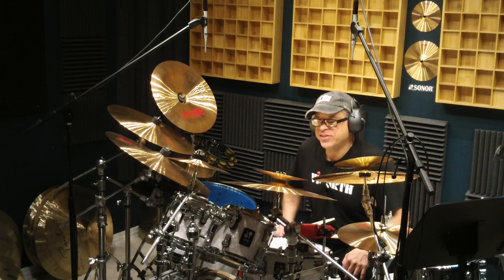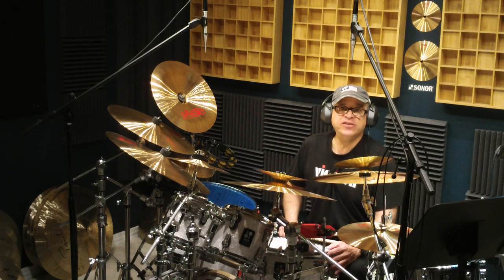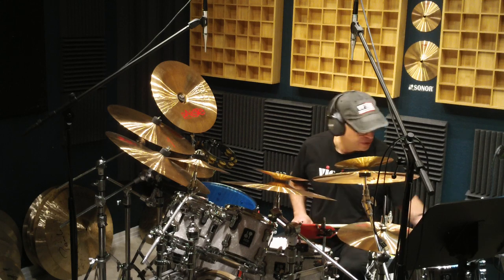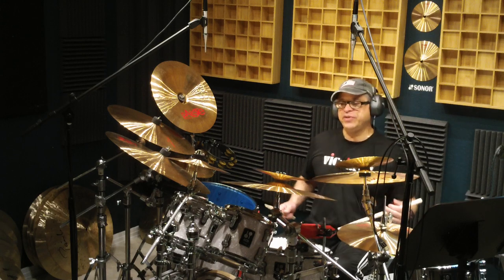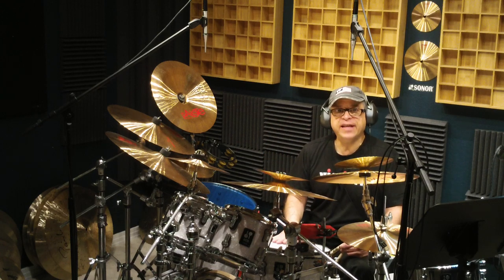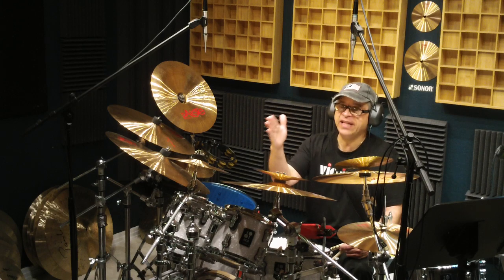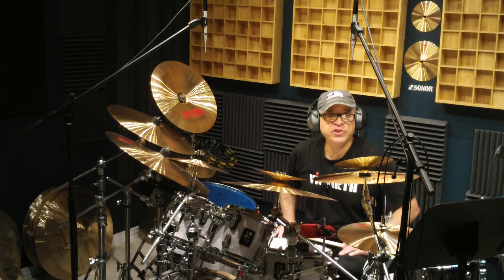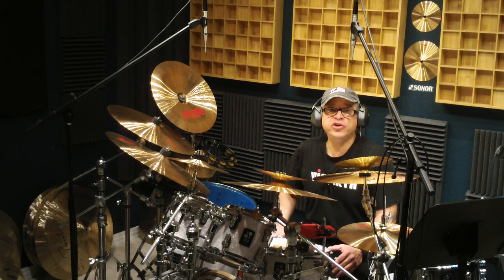Geometric Phrasing Lesson 2 - Henrique De Almeida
From The Practice Room:
Geometric Phrasing Lesson 2

In this short lesson we are expanding the Geometric Phrase exercise from Lesson 1
Which was posted Sunday October 1st, 2023.

Today, we are still playing paradiddles, RLRR-LRLL as we played in the previous lesson but now, we are expanding to a four-bar phrase. Two measures of 16th notes = 4 paradiddles per measure, plus two measures of sextuplets = 6 paradiddles per measure.

After I play the exercises, I will break down slowly how to play the triple feel paradiddles.
This way you can practice along with me and give it a try!

This is a great exercise. The 12 positions as I mentioned before is inspired by what my teachers Alan Dawson and Gary Chaffee showed me regarding movement and orchestration.

Geometric Phrasing is part of the book “The Ultimate Hand Technique Workshop”
Available at TheDrumSetCoach.Com

If you did not see part 1, I recommend you start there.

To get my Modern Drummer Magazine PDF On “Geometric Phrasing”

Hope you enjoy this lesson!
Have fun with this!
H-TDSC

Henrique De Almeida -Professor / Berklee College of Music
Music Director - The Drum Set Coach Academy
Author, Drum Set Artist & Clinician/Sonor Drums/Vic Firth/LP/Evans drumheads/HQ Pads/Earthworks Microphones/Carl Fischer/Berklee Press/Hall Leonard/Hudson Music